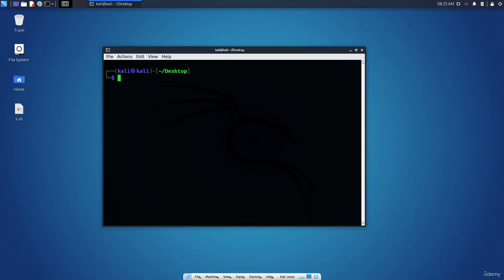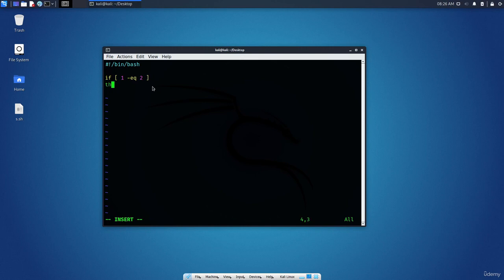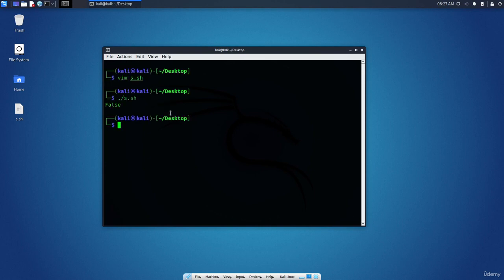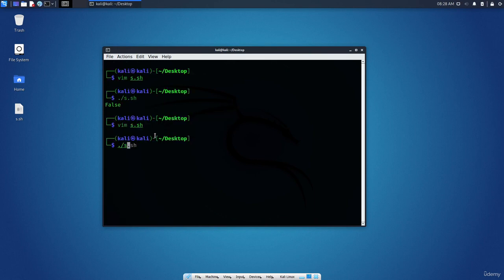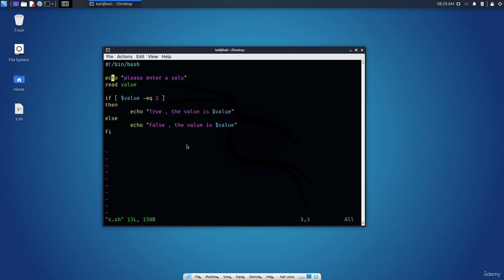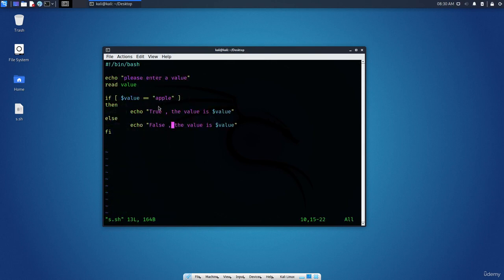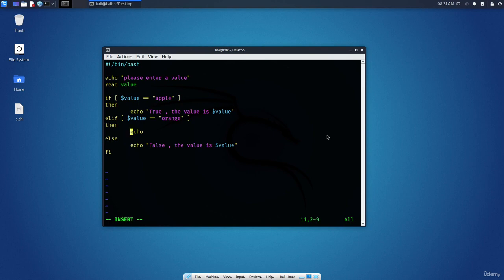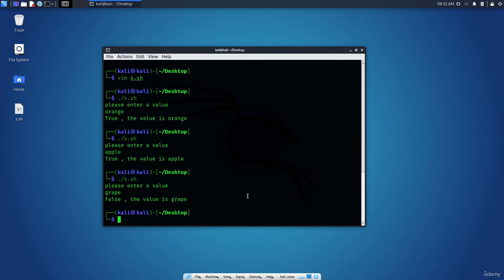20 Bash Scripting If, Else, Elif Statements